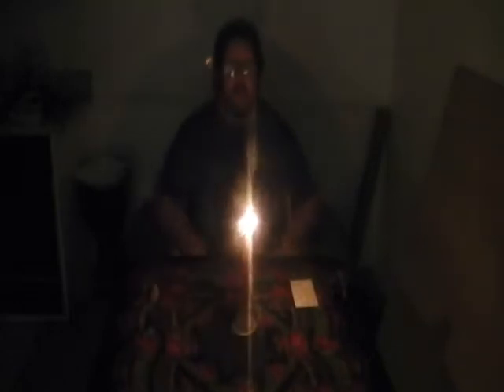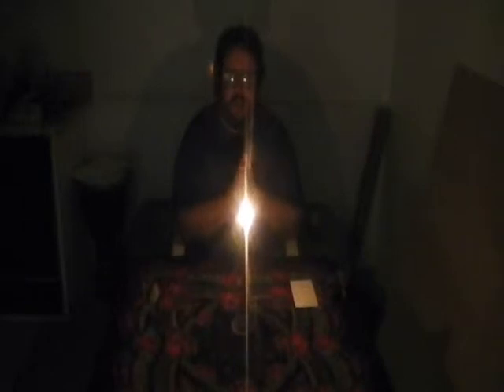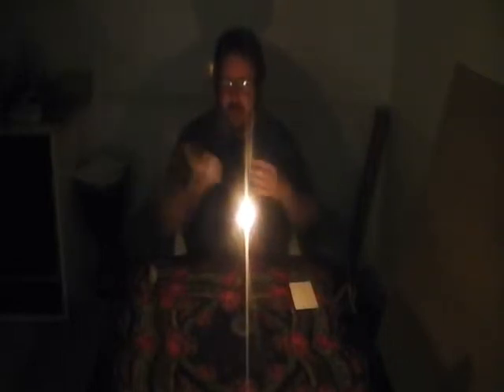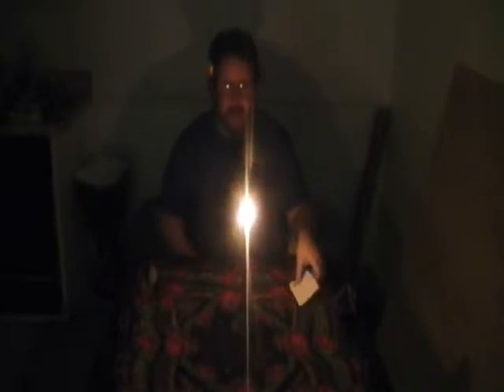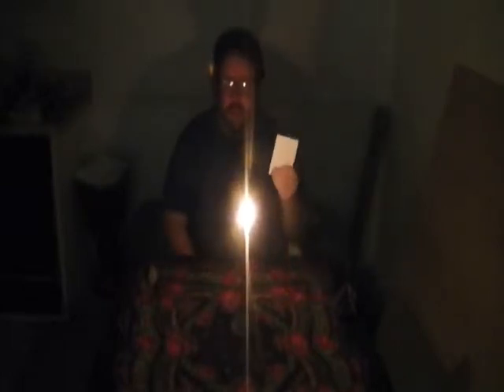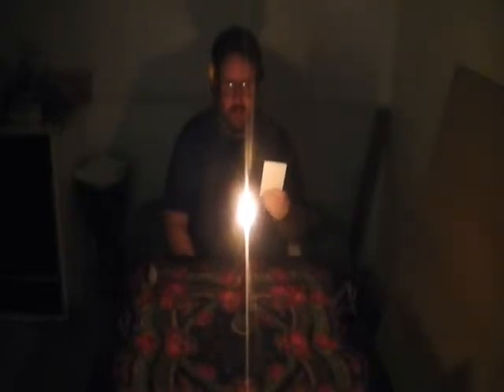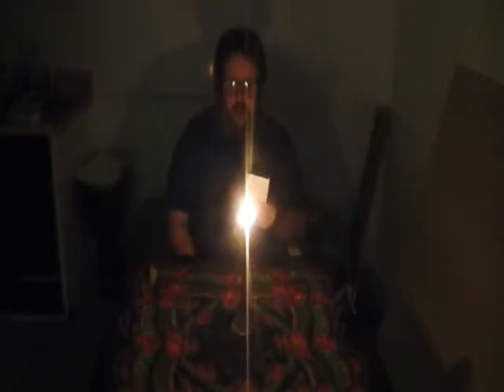Smoking The Billet and Divination With Stones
on this episode we continue our series on Divination